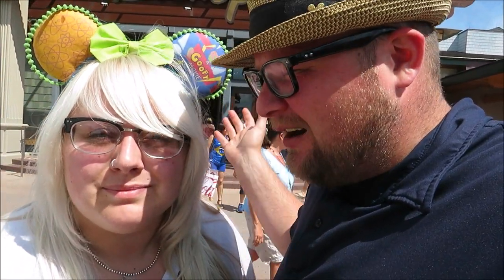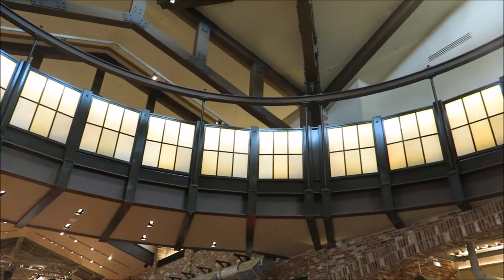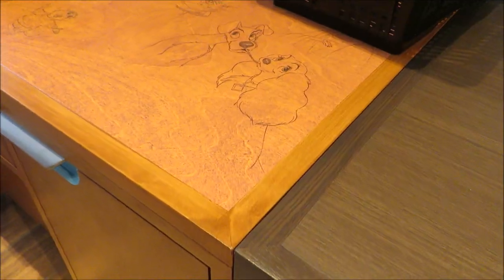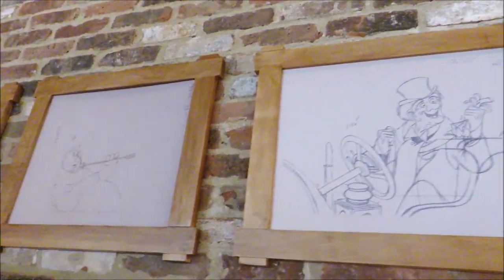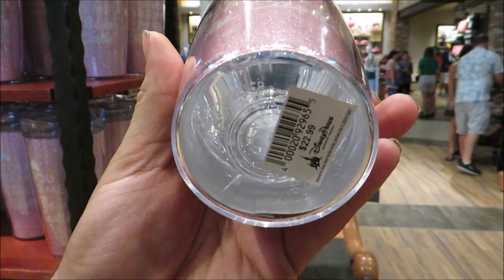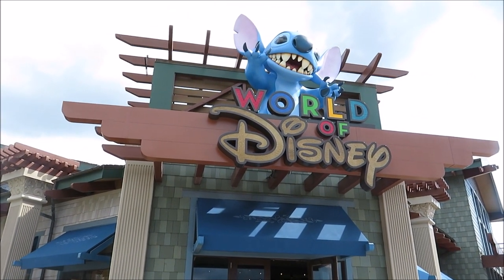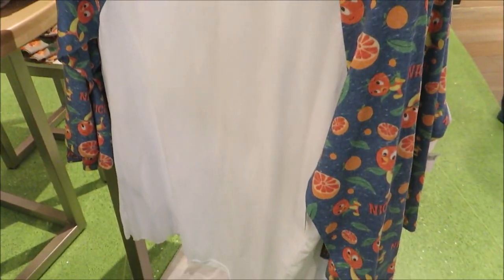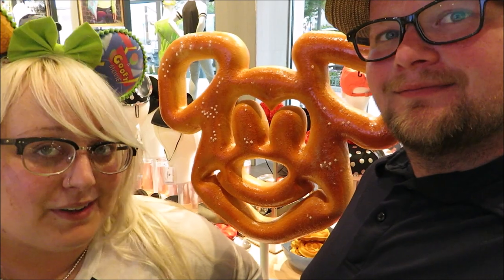NEW WORLD OF DISNEY IS OPEN!!!| 07/02/18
World of Disney
Today we took a trip to DIsney Springs to check out the opening of the remodeled World of Disney!

PagingMrMorrow